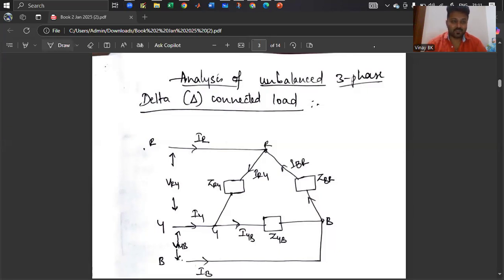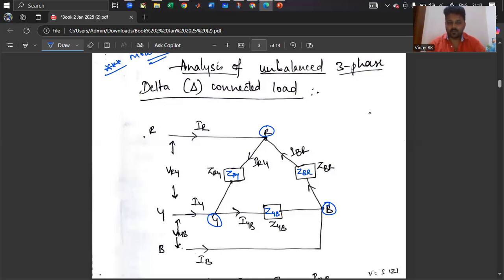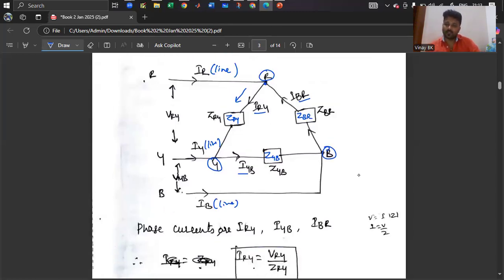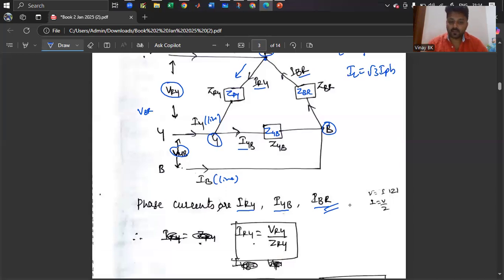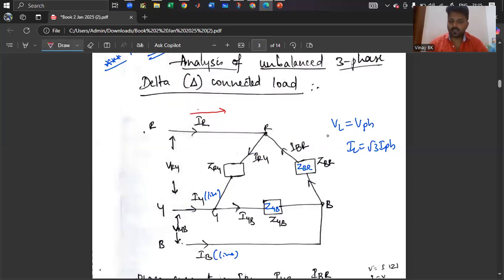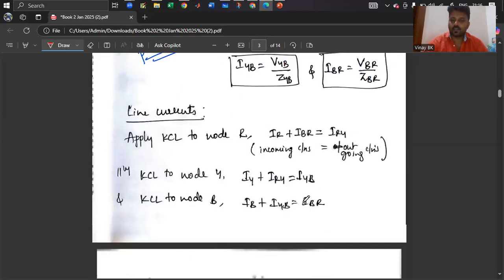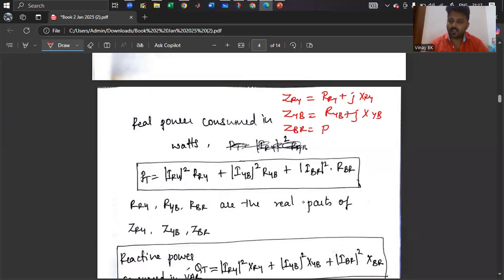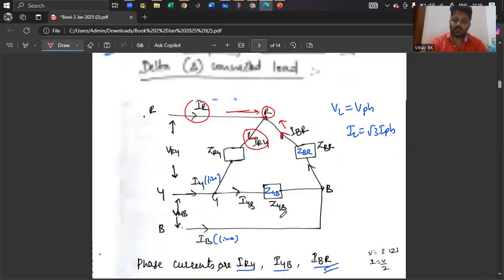Analysis of unbalanced 3-phase delta connected load - MODULE 5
MODULE 5